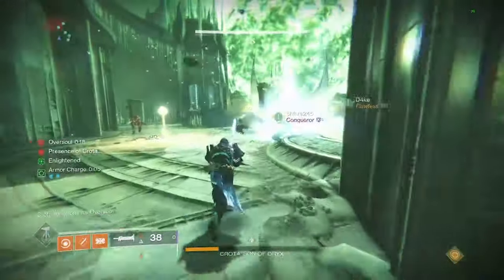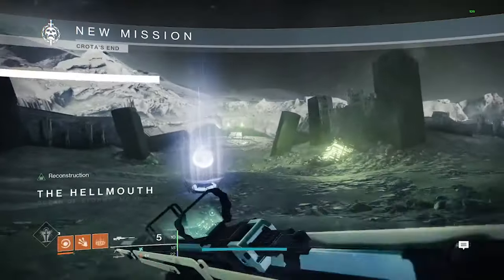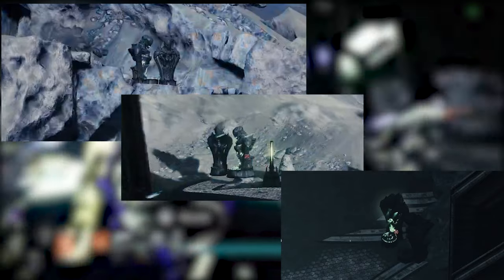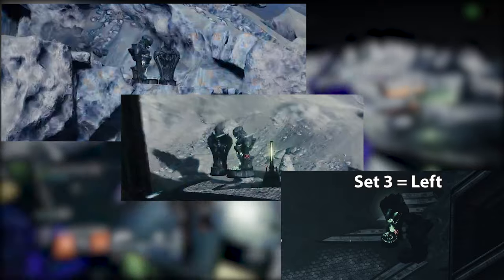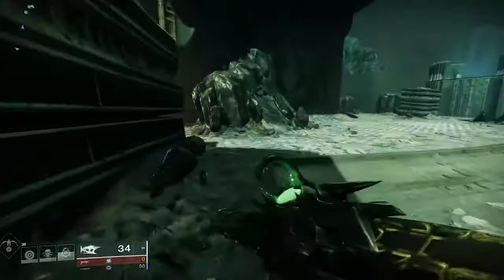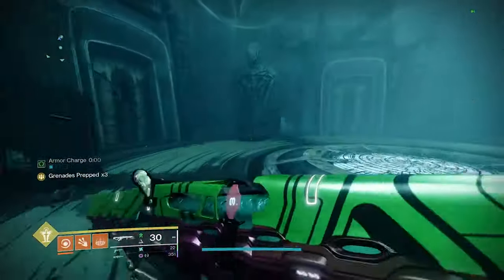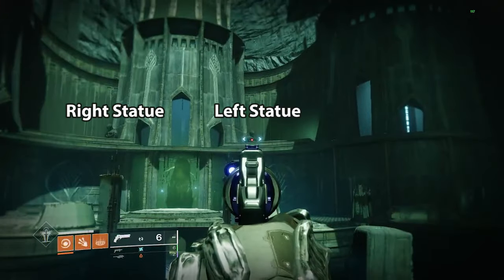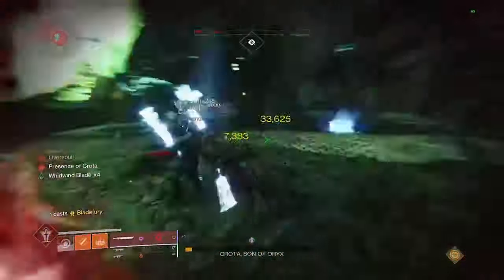Destiny 2 - Secret Red Border Chest in Crota's End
How to identify the statues needed to unlock a secret additional red border raid weapon from Crota's End Reprised for Destiny 2.

Start 0:00
Identifying the Code - 0:37
1st Statue 1:50
2nd Statue 2:21
3rd Statue 2:54